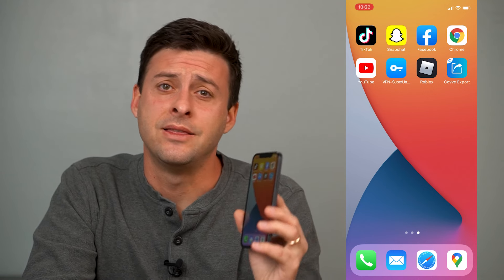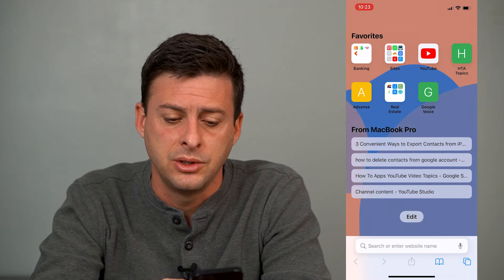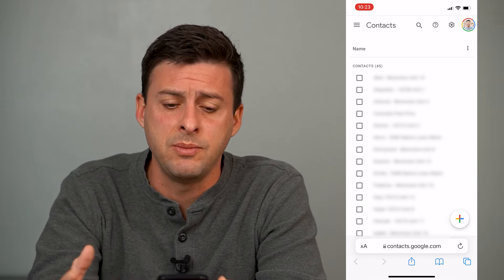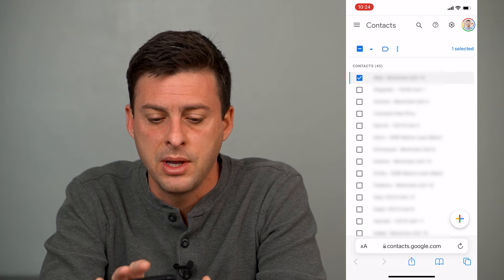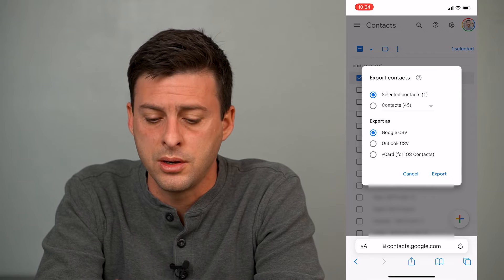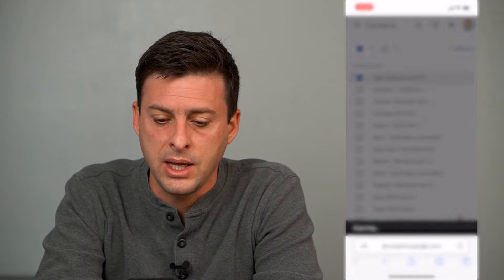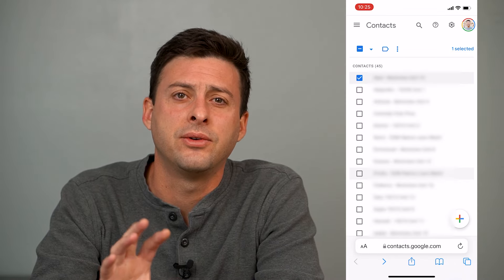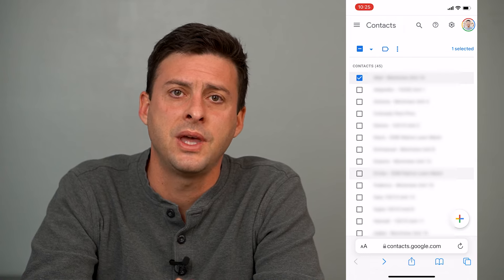How To Export Contacts From Gmail To iPhone!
Let's export any of your contacts from your Gmail account to your iPhone in this quick guide.